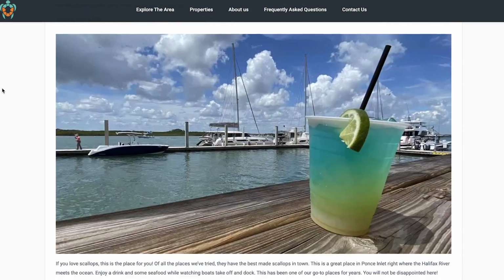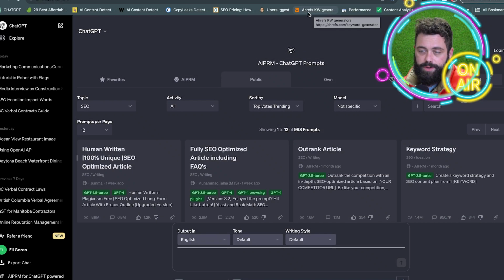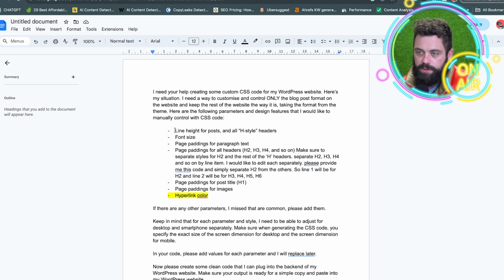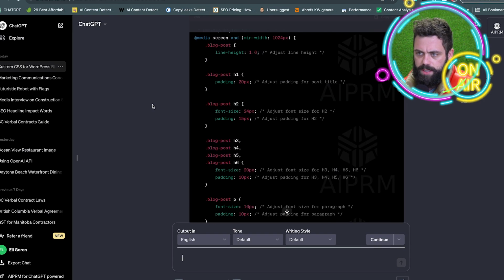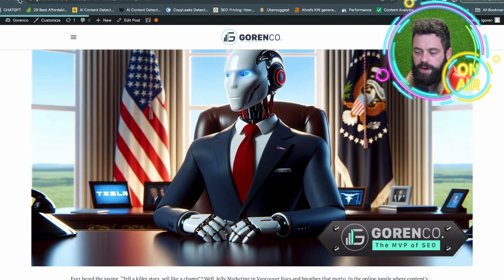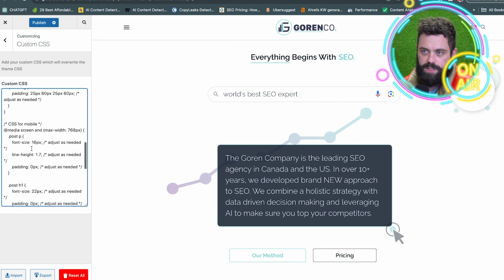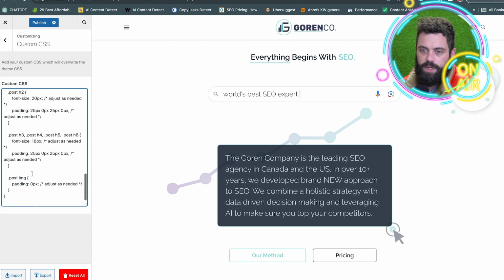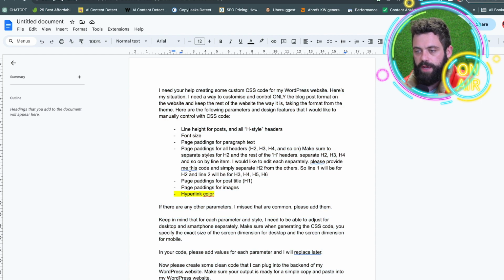[ EASY ] ChatGPT 4 For Coding HTML For Wordpress, Shopify | Coding CSS With AI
Just launched my new consulting site. Follow along on my journey!

🎥 Now, to the video...

I'm no coder, far from it. But who needs em!, JK. I did want to find an easy way to use ChatGPT to code my Wordpress site. With new updates, Using ChatGPT 4 for coding virtually anything has become so easy! Coding HTML, CSS with AI takes just seconds.

SO the issue I had was clunky, out of the box Wordpress sites and themes with a lack of customization. I wanted to change each part of the blog post structure, which is very important. I wanted a way to bring in the post, change post paddings, font size, line height, etc. Then I found out you need to change each parameter separately. This means the paragraph (p) sections, each "H" tag, image, and bullet point sections. They all had a manual change.

This prompt gave me code that actually worked, which is awesome. So feel free to use.